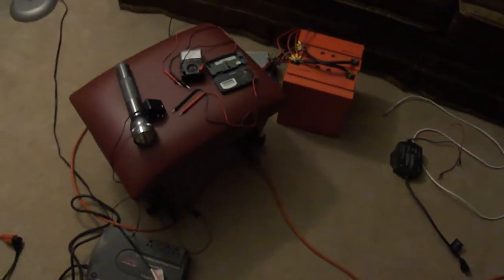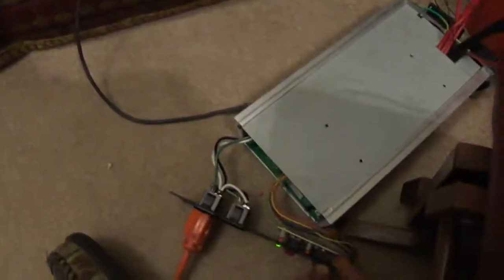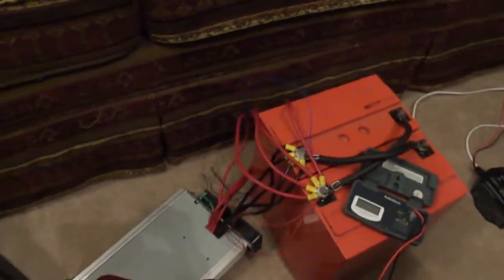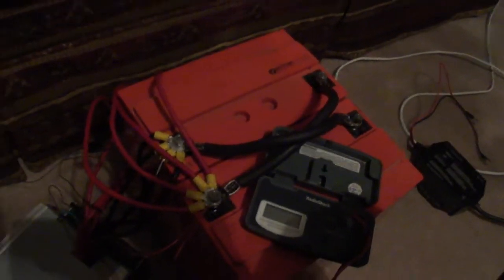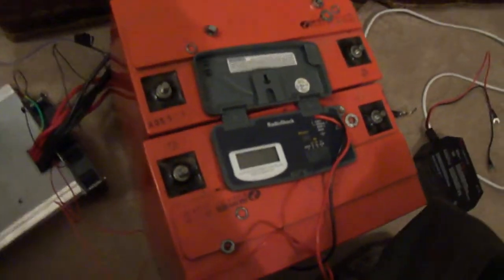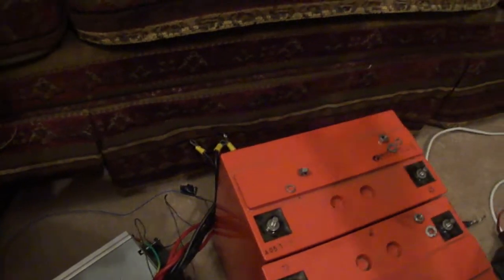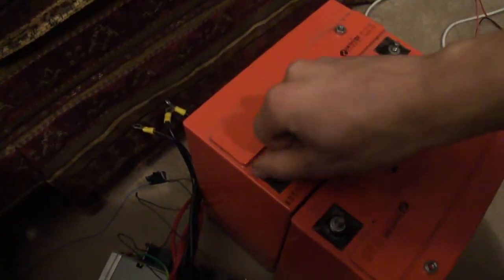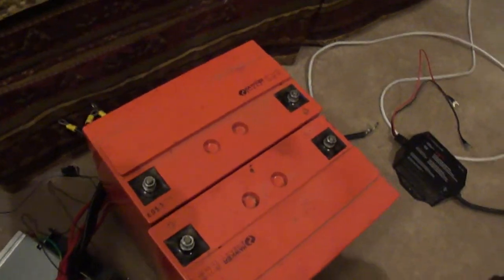SHIF Power Orange battery test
This are the 2 Hawker Energy battery that I have the model number is SBS 60 they are 12 volt 48.4AH